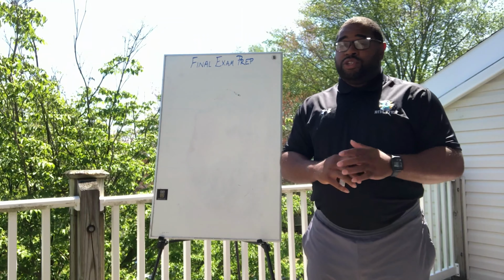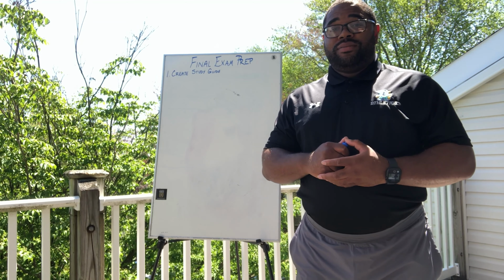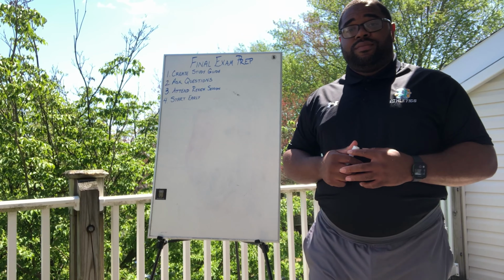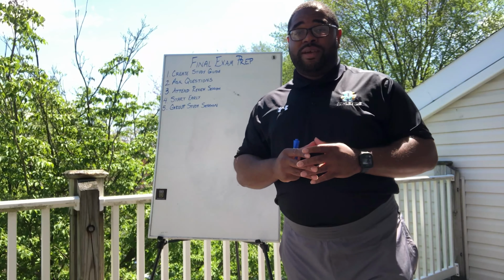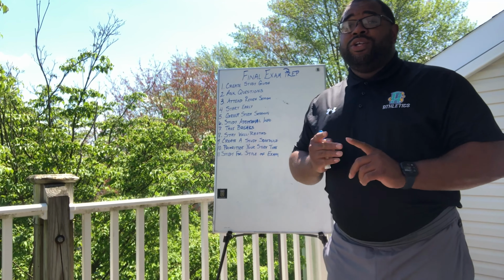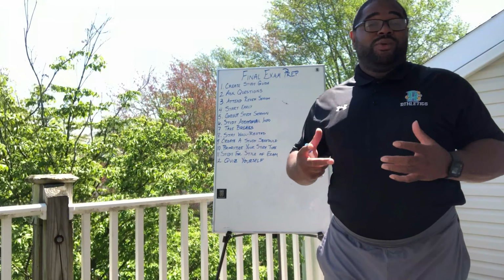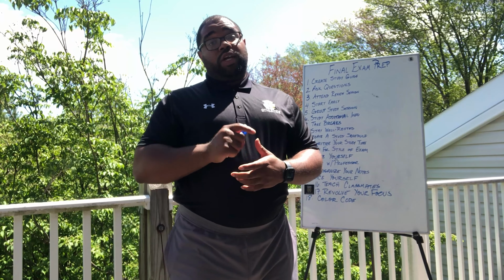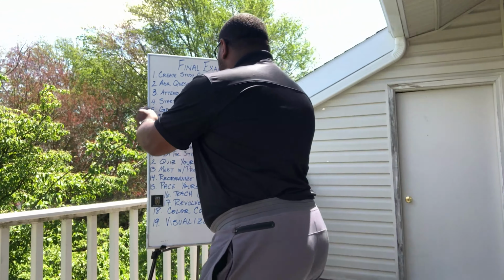Tuesdays With Trey: May 5, 2020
In this week's Tuesdays With Trey: final exam prep!